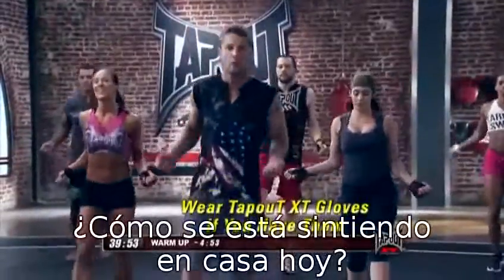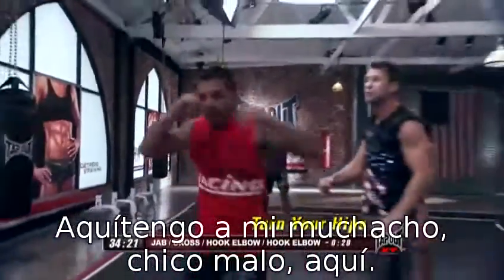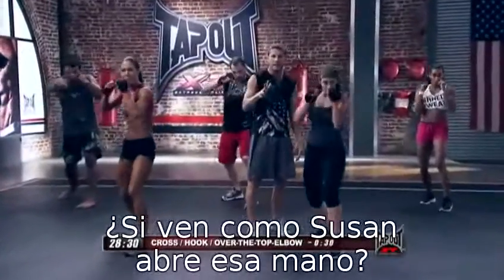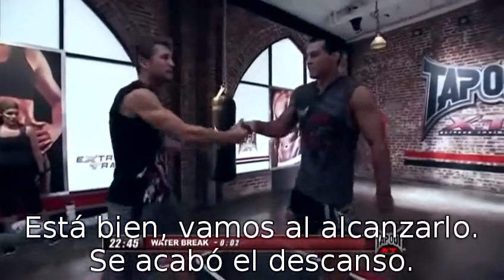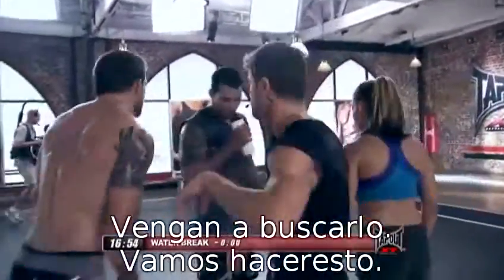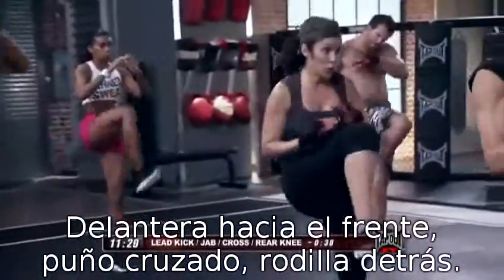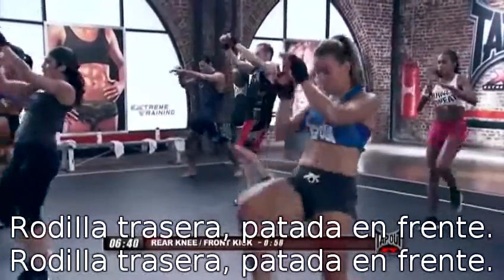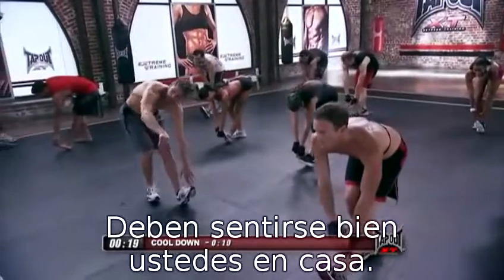TapouT XT Muay Thai HDTV